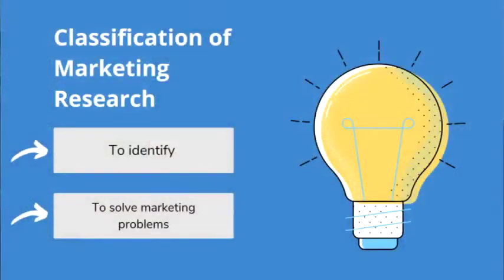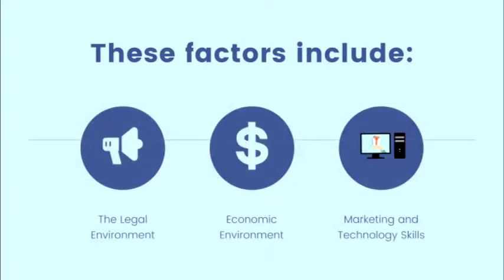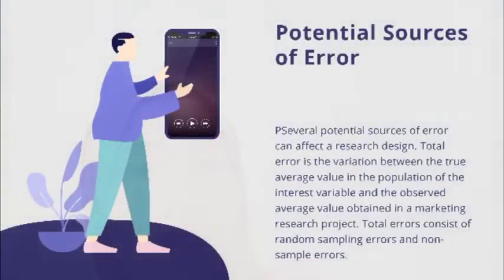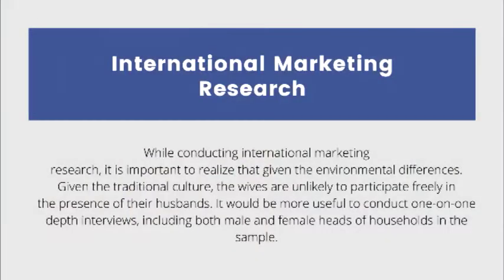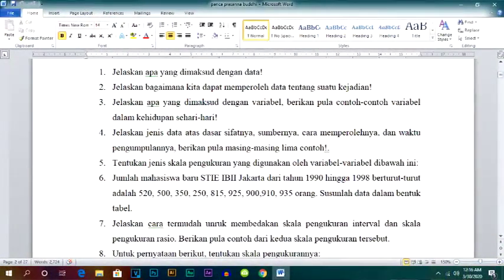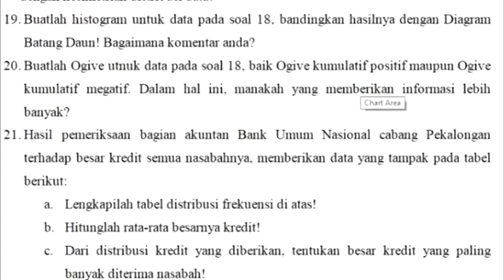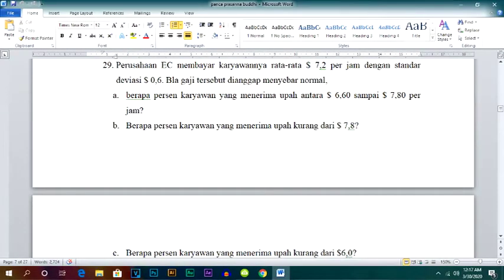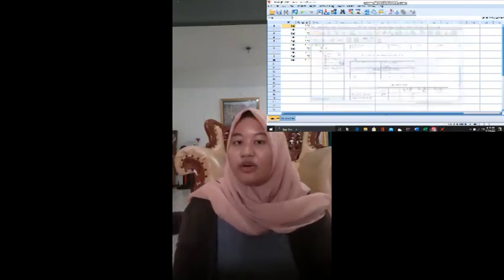Communication Statistics Class B (P5)